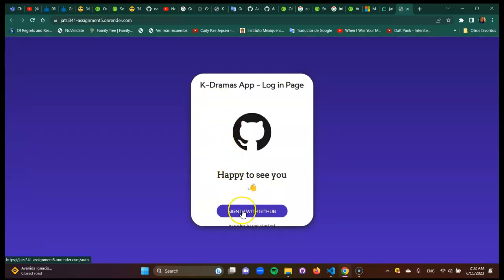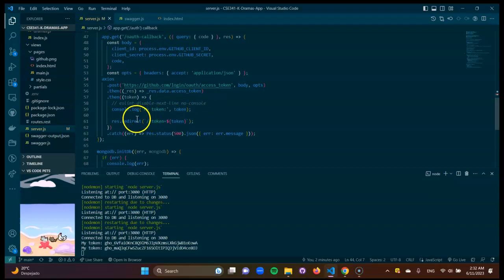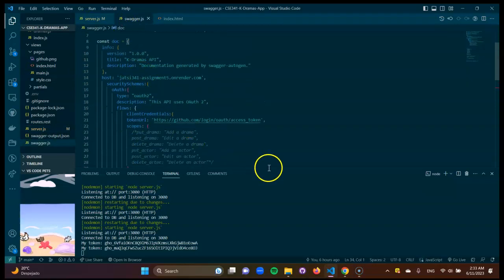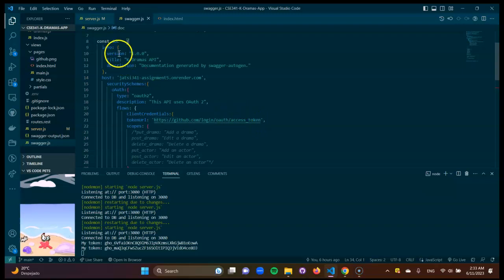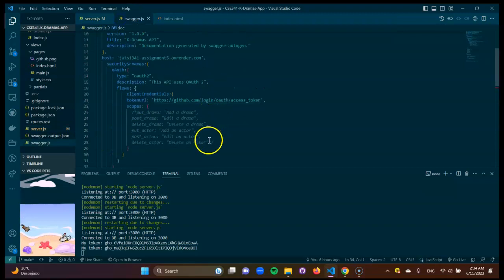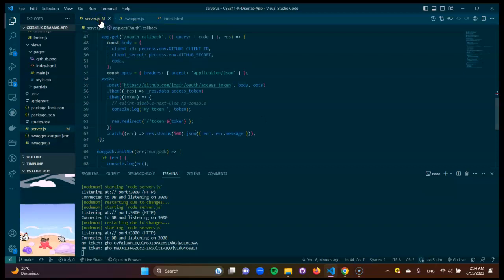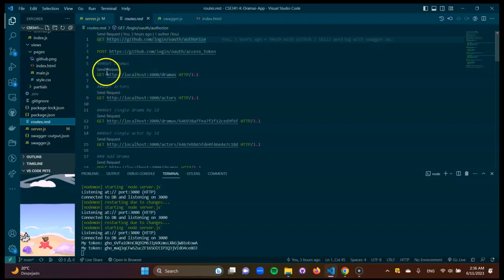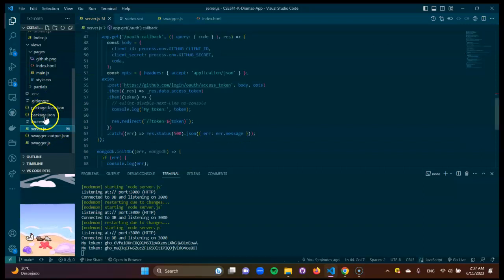Recording #35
CSE 341 - Lesson 8: OAuth